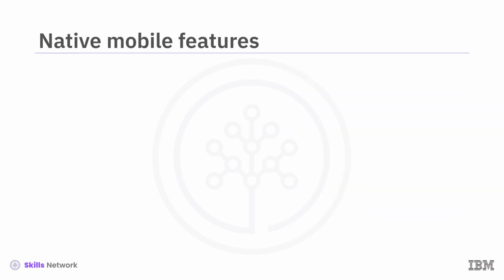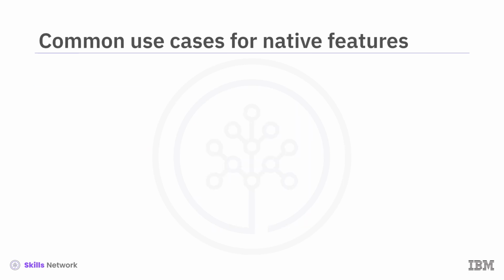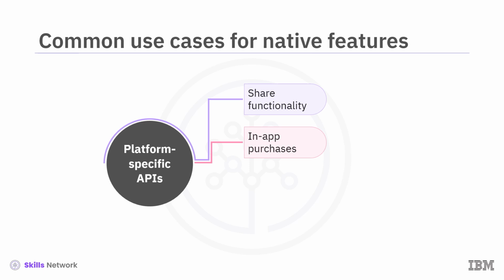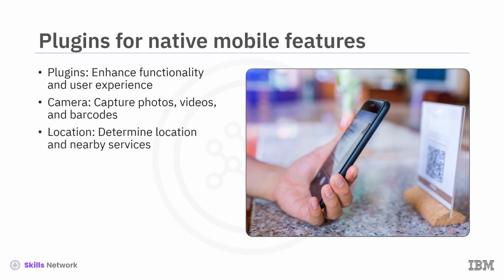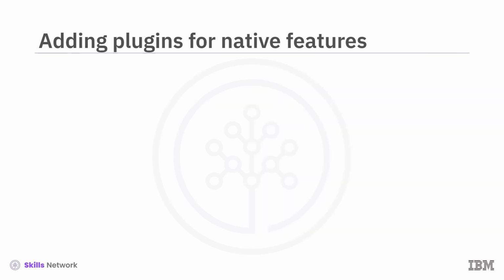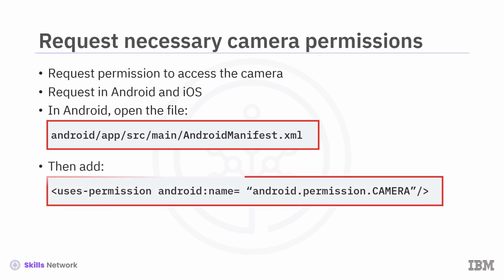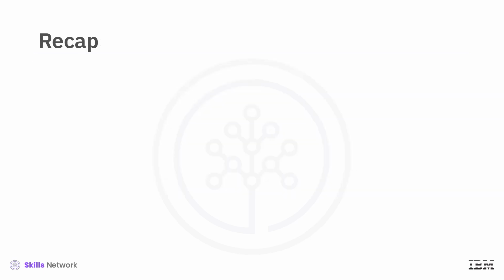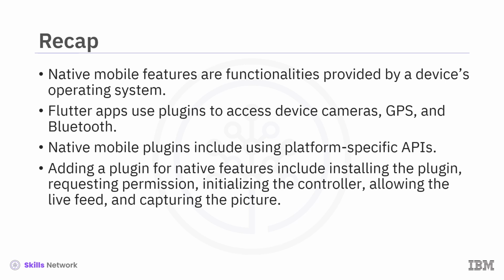Introduction to Native Mobile Features